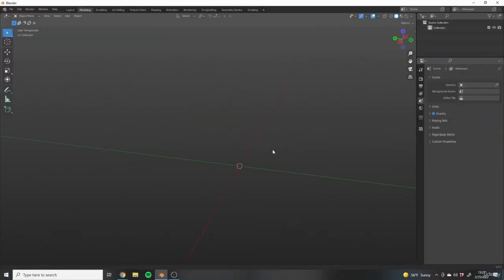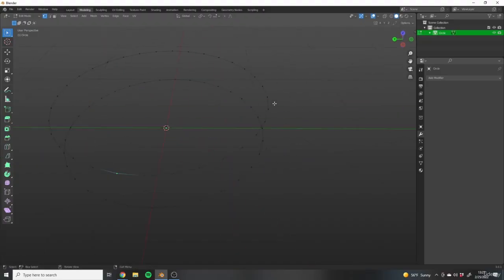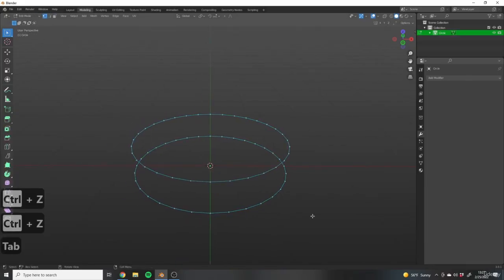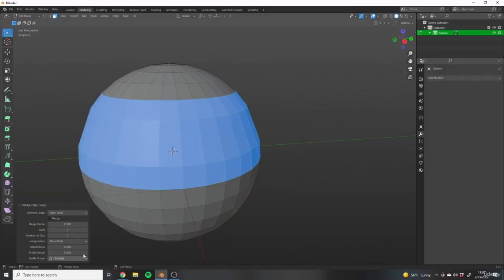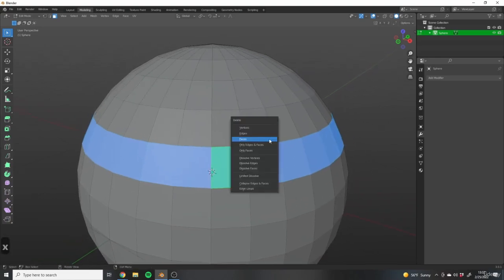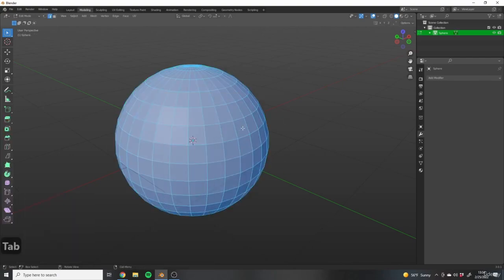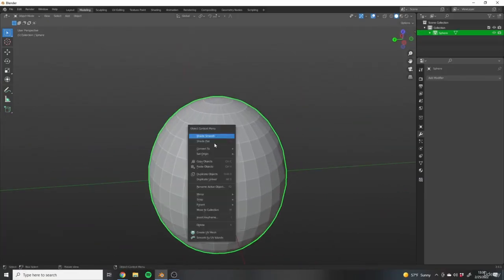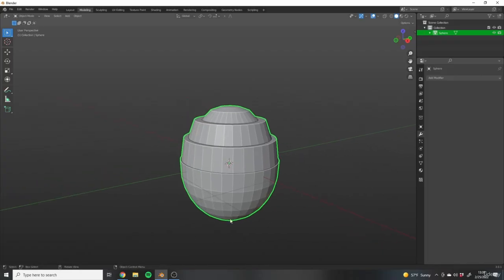(Complete Blender Mega Course - Beginner to Expert) Bridge Edge Loops (Ch 06) 03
Welcome to 3D Tutorials Zone! In this video, we continue with Chapter 06 of the Complete Blender Mega Course - Beginner to Expert, where you’ll learn how to use the Bridge Edge Loops Tool in Blender. This powerful tool allows you to connect two edge loops seamlessly, making it essential for creating complex geometry, filling gaps, and refining your 3D models. Whether you're a beginner or looking to refine your skills, this tutorial will guide you step-by-step through mastering this tool.

🔥 What You’ll Learn:

How to use the Bridge Edge Loops Tool to connect edge loops

Techniques for creating smooth transitions between geometry

Tips for maintaining clean topology while bridging edges

Practical examples of the Bridge Edge Loops Tool in action

Learn essential skills for 3D modeling, game design, and animation